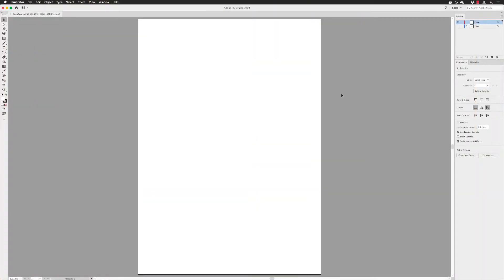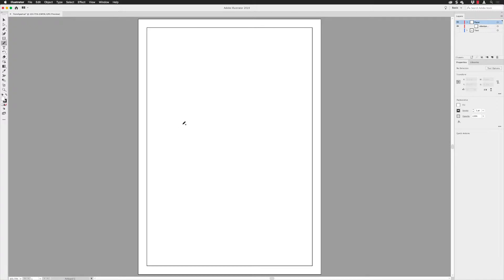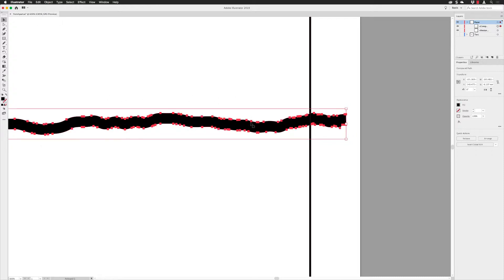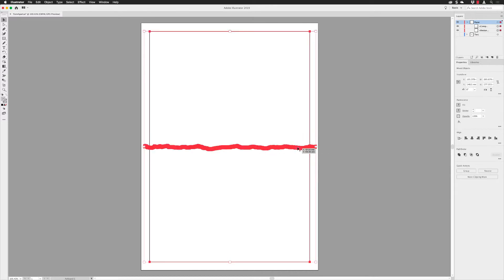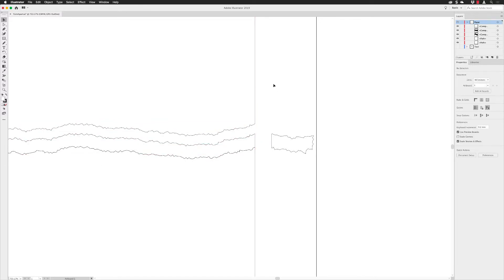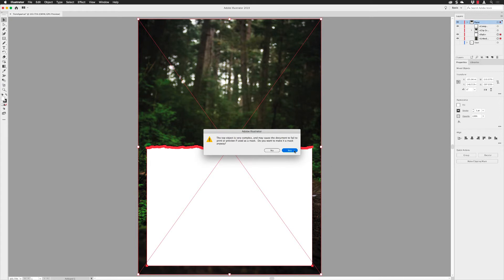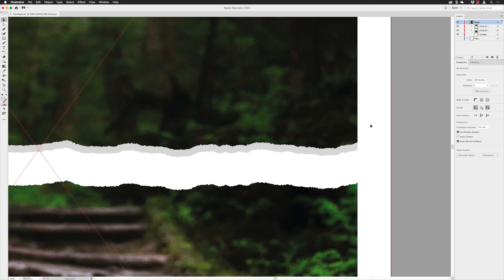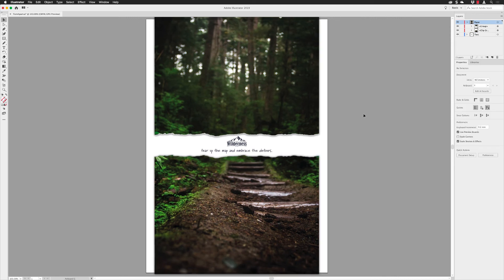Torn paper effects in illustrator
In this video, we take a look at how to create a paper tear effect in Adobe Illustrator CC 2019.

I this technique we will cut a placed photo in half using the Pencil Tool to create a naturally rough-edged line and use the roughened path to cut a rectangle in half containing a photo.